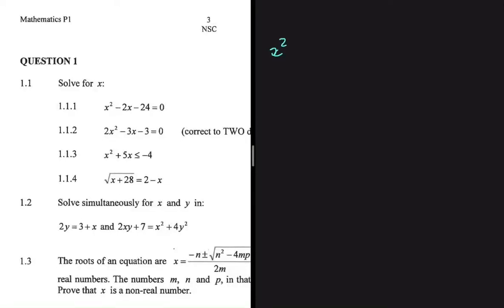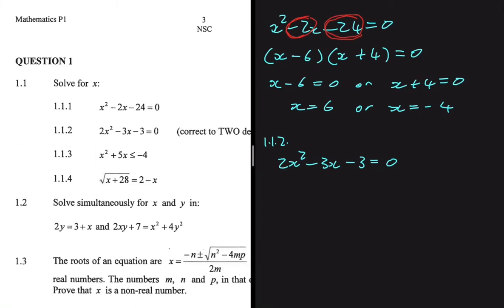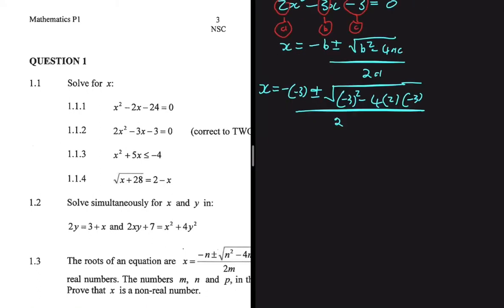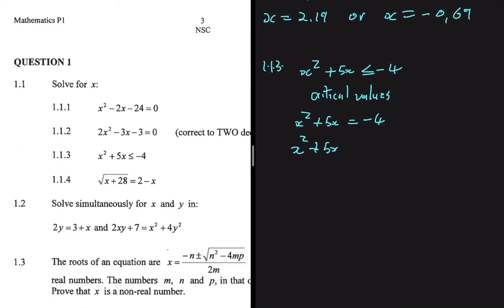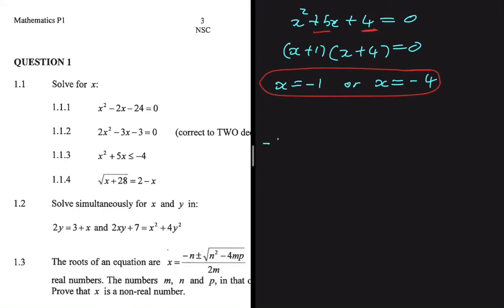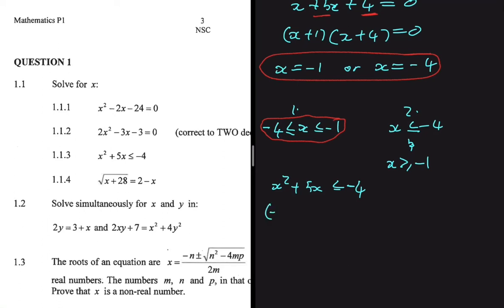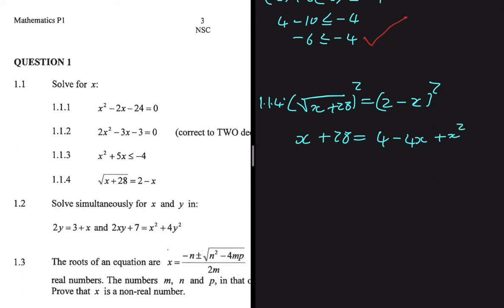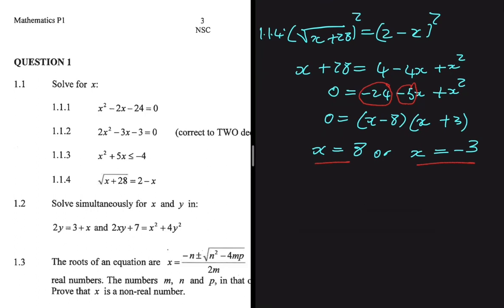Question 1 Grade 12 Math November 2021 Exam Question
Question 1 Grade 12 Mathematics P1 November 2021 on Algebra / Inequalities / Solve for x